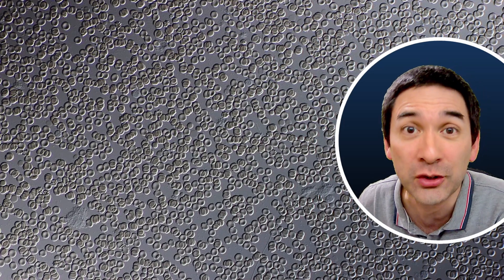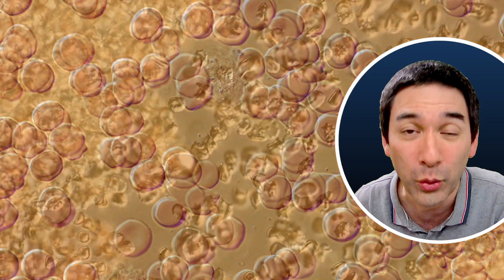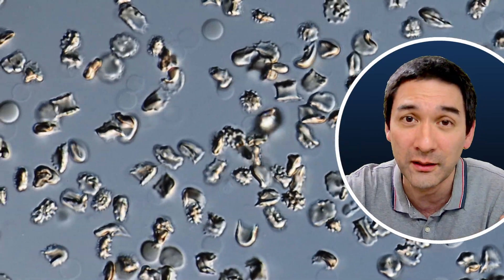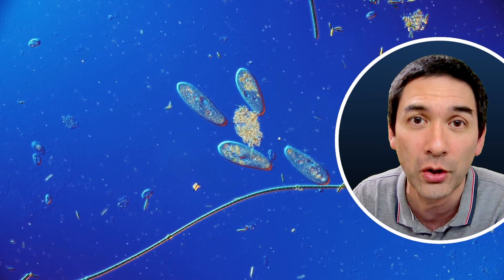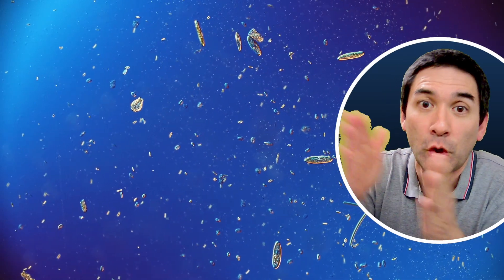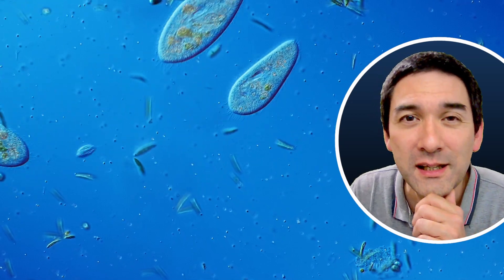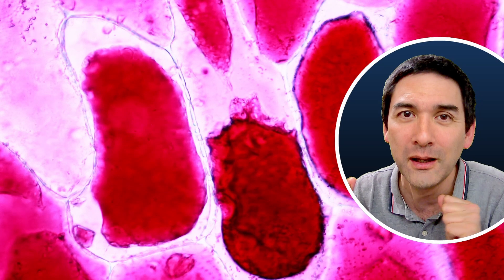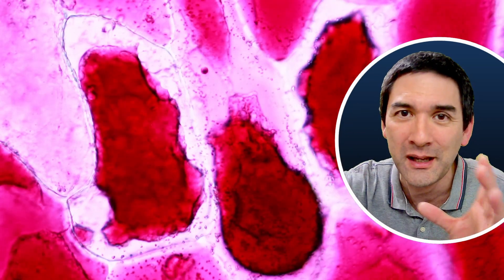Why SALT causes cells to shrink | Blood under the microscope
I added some concentrated salt water to some cells and observed what happens. By osmosis the cells started to lose water and shrink.

SW150 (introductory microscope)
Slides, Cover Glasses